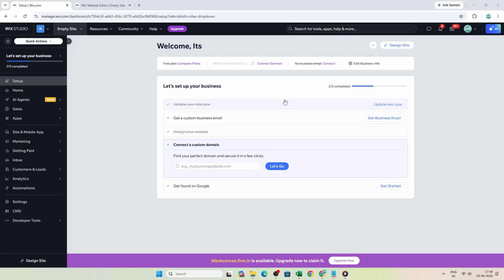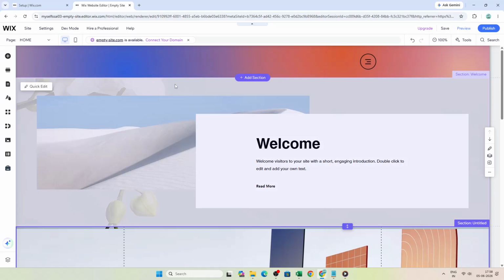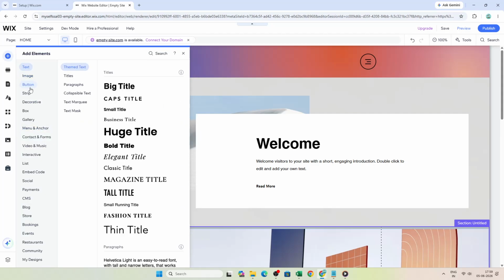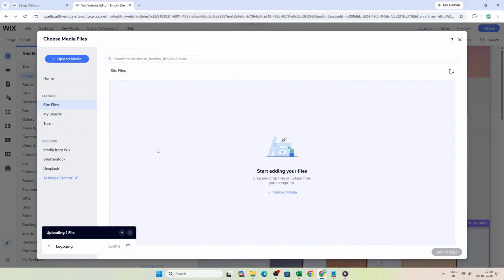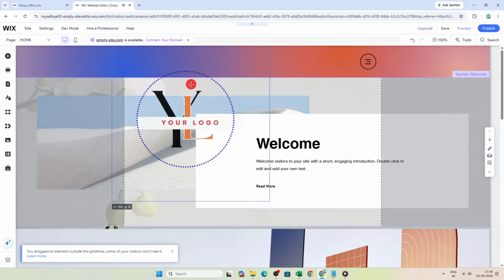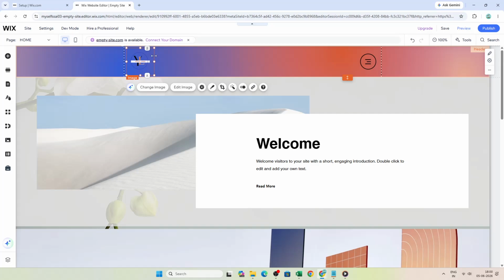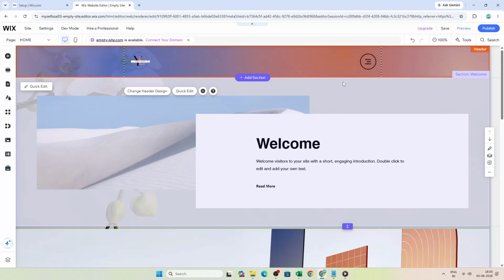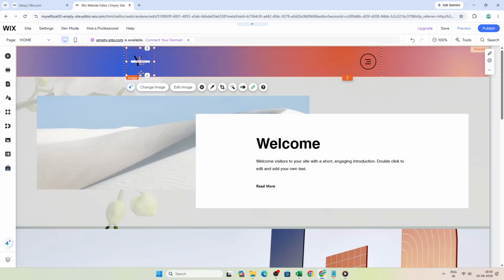How To Add A Logo To The Header On Wix - Professional Branding Guide (Step By Step)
Learn how to add a logo to the header on Wix with this professional branding guide. This Wix tutorial for beginners will show you how to customize your Wix header and upload a logo to improve your website design and SEO.